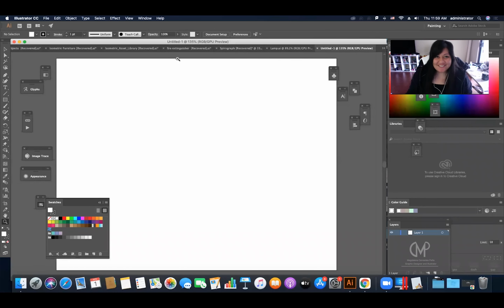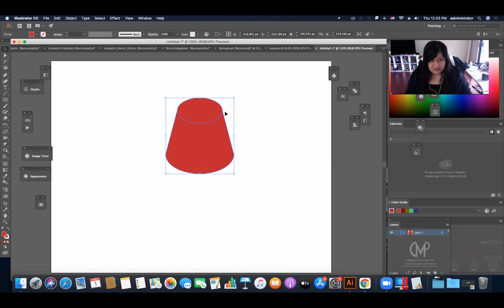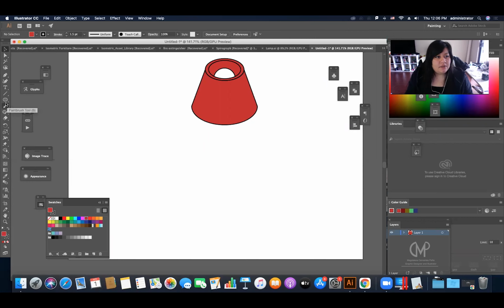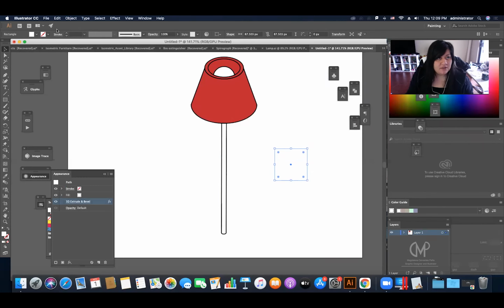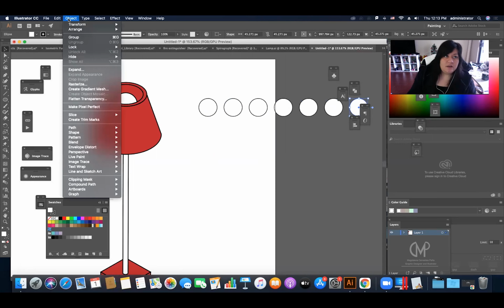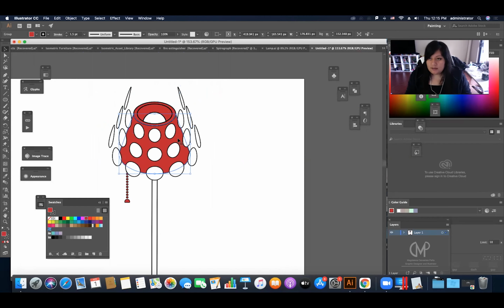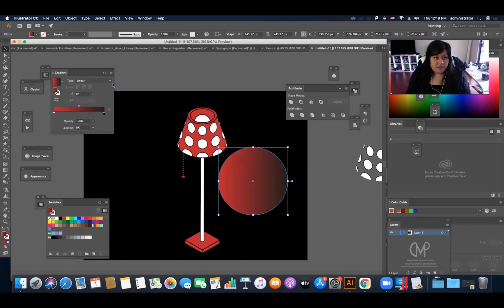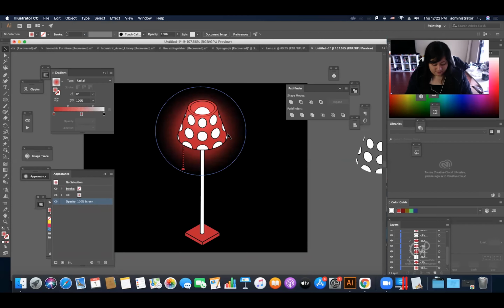How to make an isometric lamp in Adobe illustrator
How to start making isometric illustration with the 3D tools.